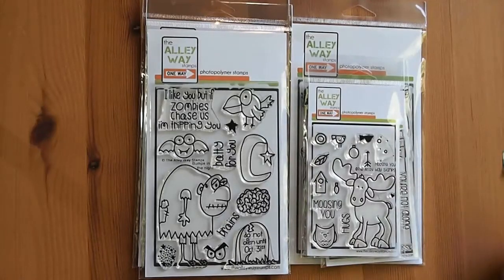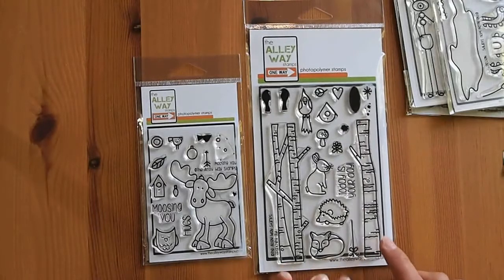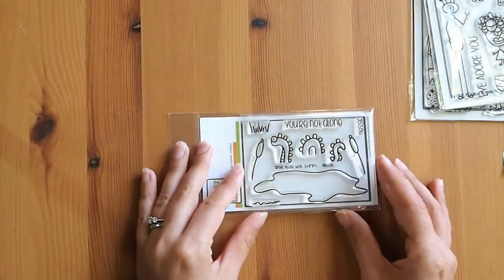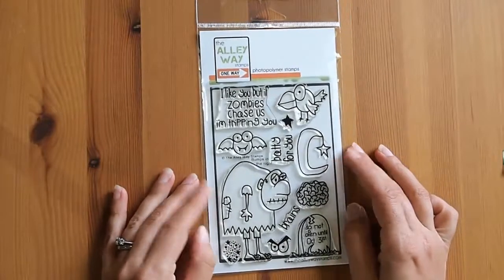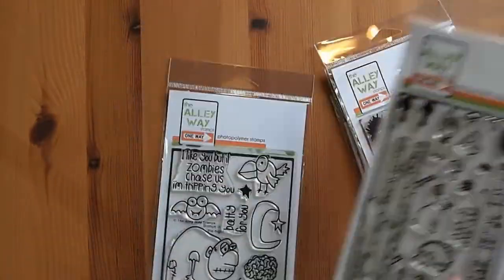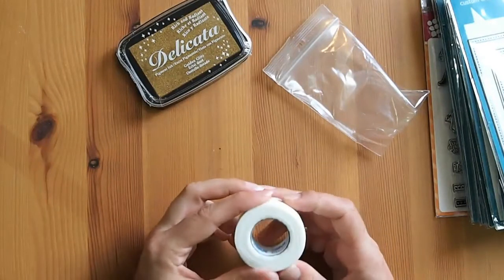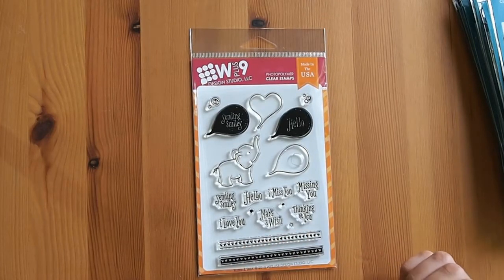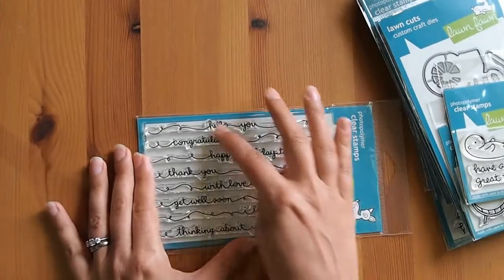Haul Feb 2015 - Part 1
Alley Way Stamps & Lawn Fawn Hauls Feb 2015.  Two craft hauls one direct from Alley Way Stamps & the other from Hallmark Scrapbook featuring mostly new Lawn Fawn Release. I'm a long winded haul video talker who likes to chat about card ideas for each stamp so maybe get a cuppa before you press play ;)